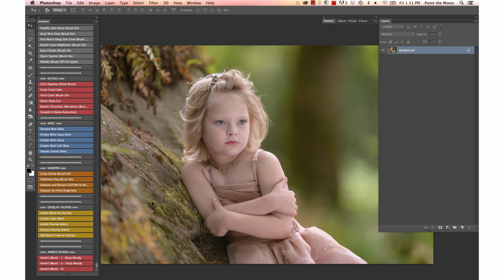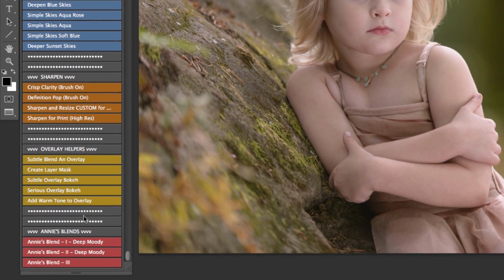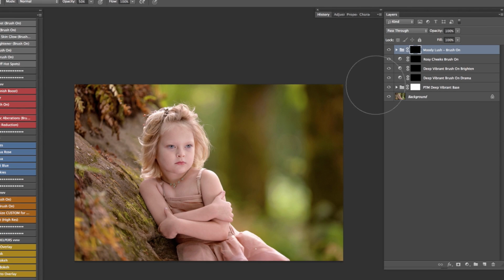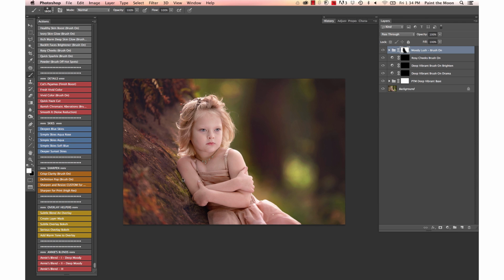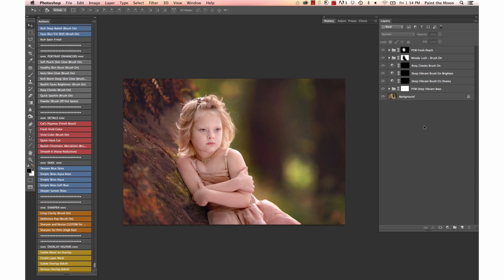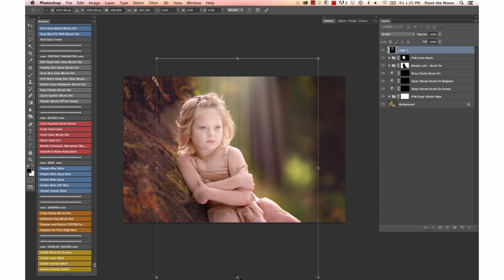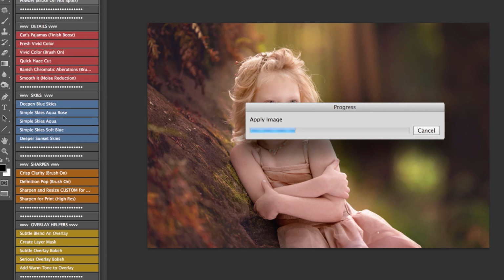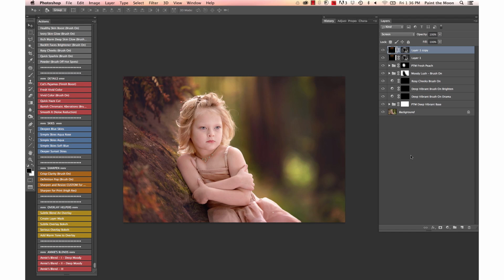Rich, Vibrant Color With Warm Sunbeams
Edited with the Reverie Collection of Photoshop Actions and Overlays by Paint the Moon.